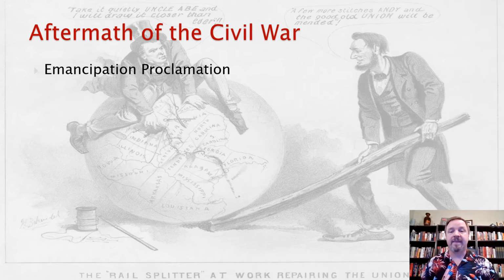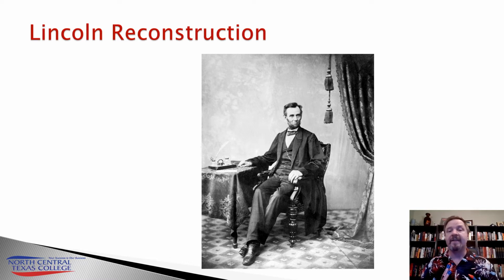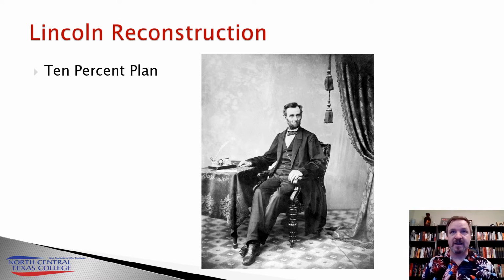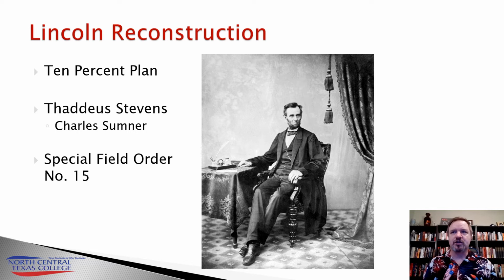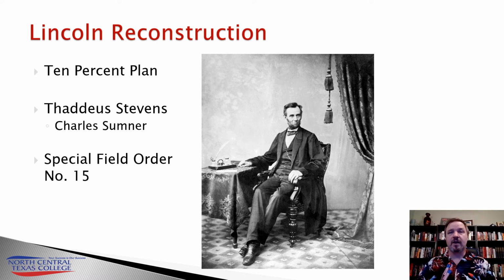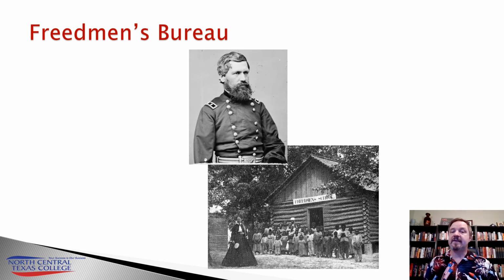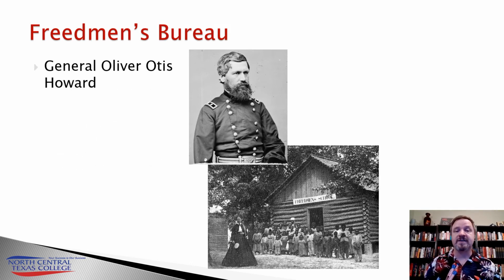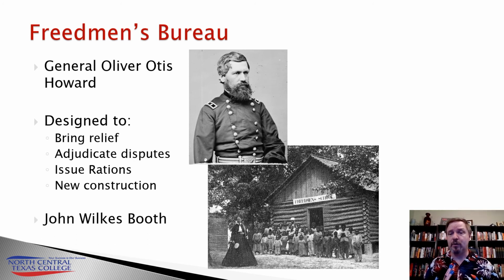The New South and the Wild West Part 1 Lincoln Reconstruction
HIST1302 Part 1 of 11 on the New South and the Wild West